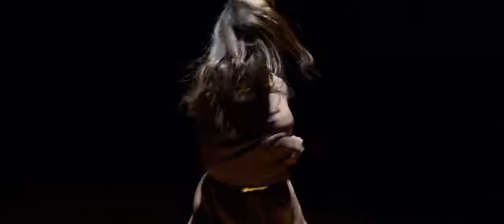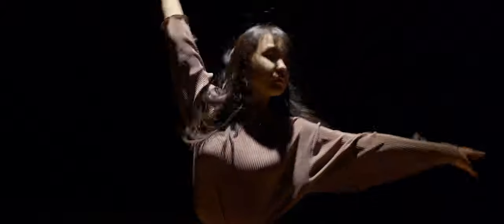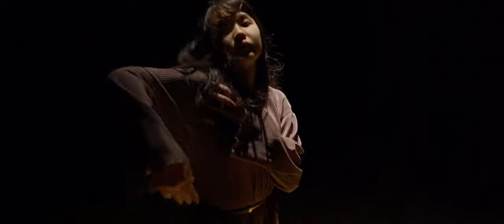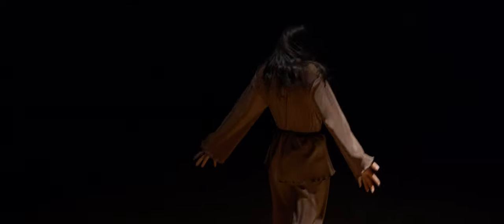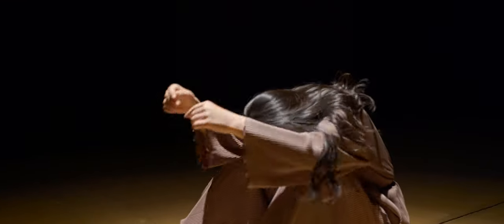MAAYA SAKAUE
名古屋を中心に結婚式のショートフィルム映像・エンドロールムービービデオをドラマチックに制作